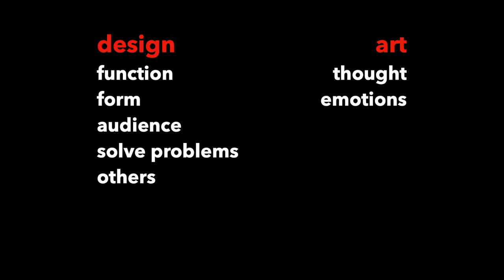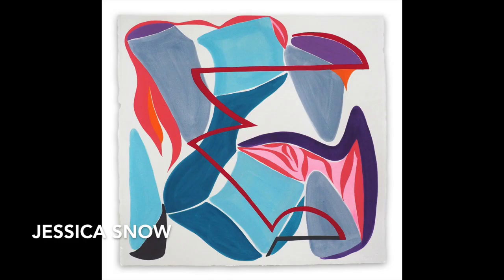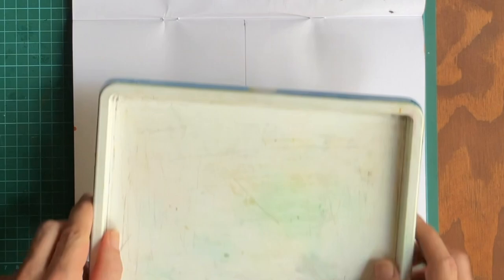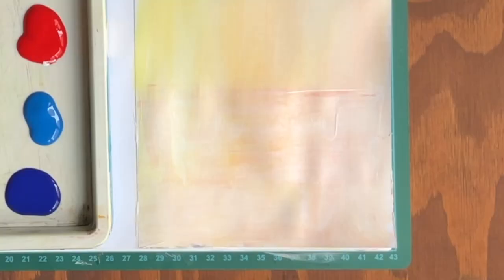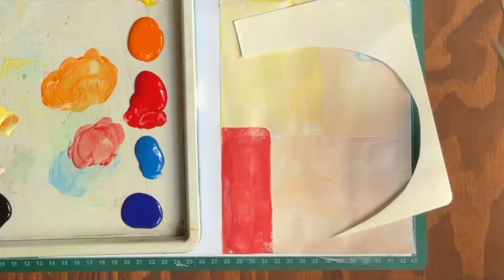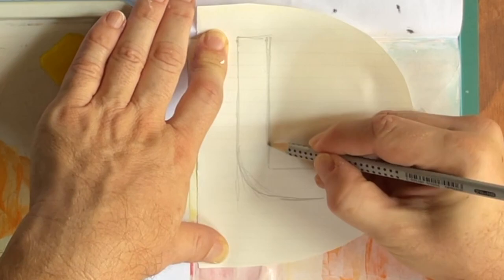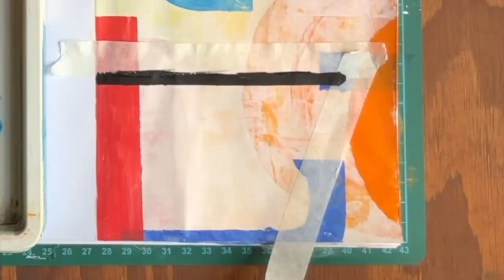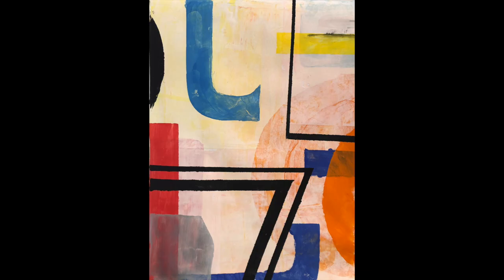Abstract Painting Techniques and Skills 10: Design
For this activity, you will create and develop an asymmetrical composition that utilises design elements such as line, shape, texture and colour in the style of Harold Hollingsworth. This is also part of a 10 part video playlist exploring different abstract painting techniques.

Help feed me by making a small donation to help this channel grow by clicking the "Thanks" button, or buy me a slice of pizza

CHAPTERS:
0:00 Art vs. Design
1:31 Artist Intro
3:27 Materials & Palette
4:17 Background
4:57 Scrapes
6:24 Shapes
7:04 Paper Masking
7:45 Scrape Texture
8:50 Paper Masking 2
10:14 Final Black Layer
11:48 X-acto Cut Bonus
12:10 Reflection & Outro